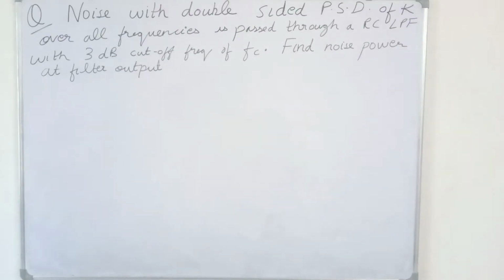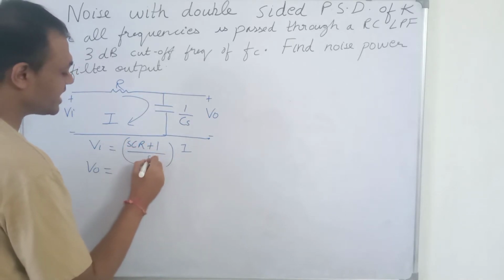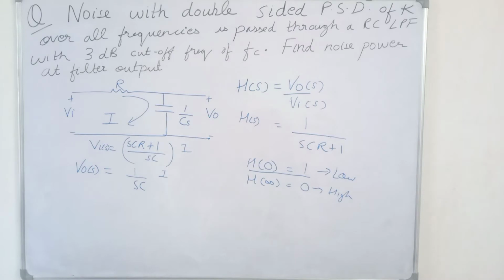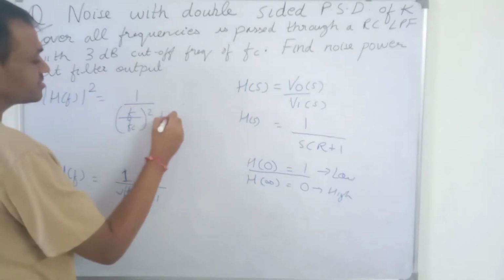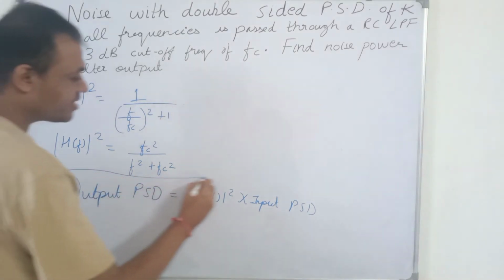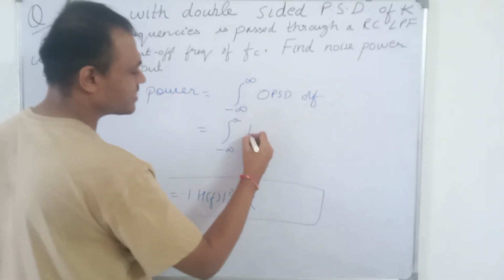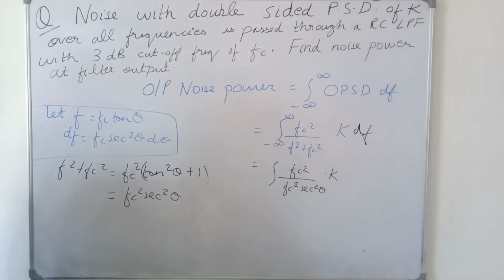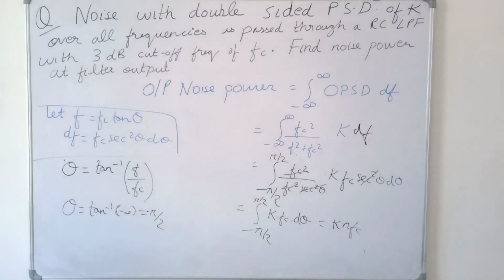Gate Exam Electronics (ECE) Solutions | Input and Output Power spectral density | RC low pass filter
This question is from Gate 2008